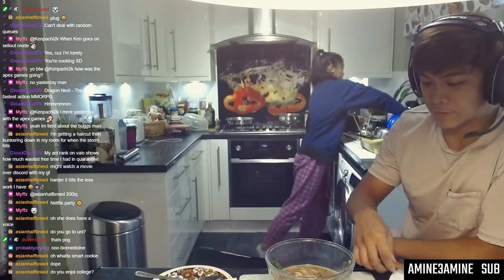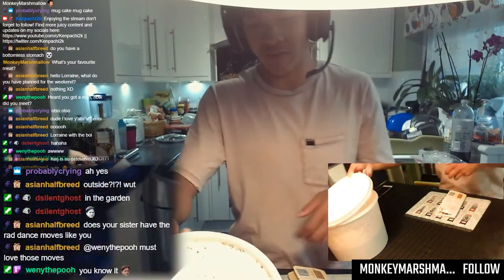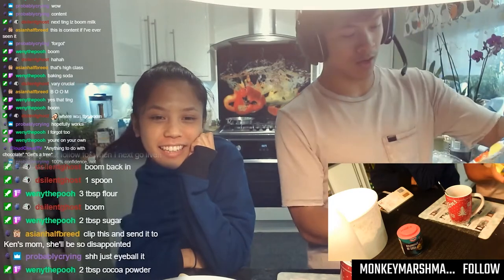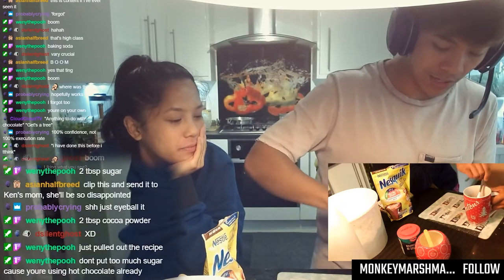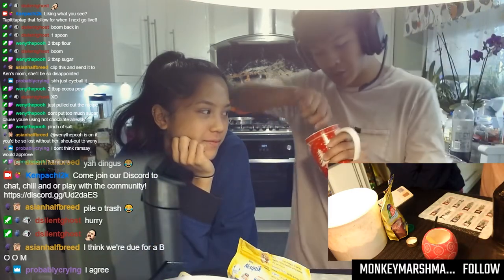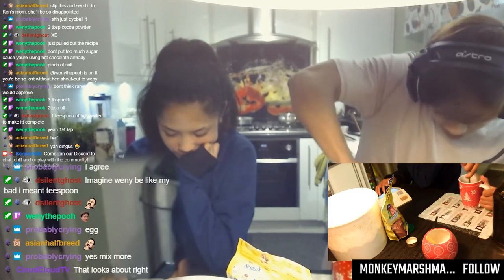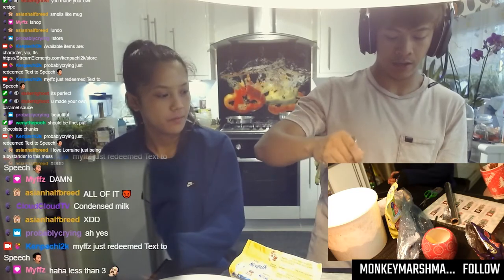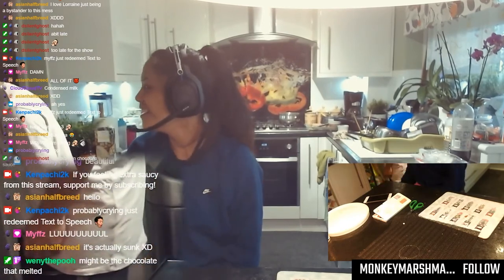The Ken Cake - Cooking Stream Highlights (4/4)